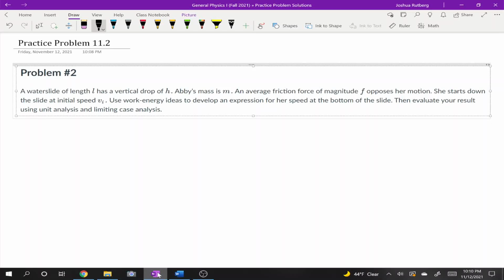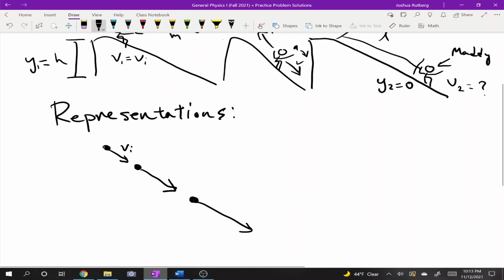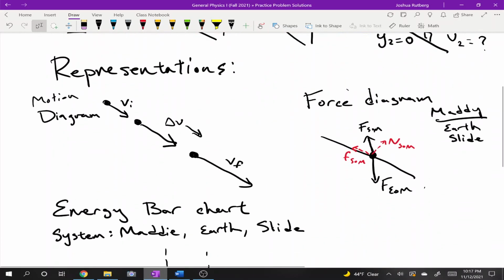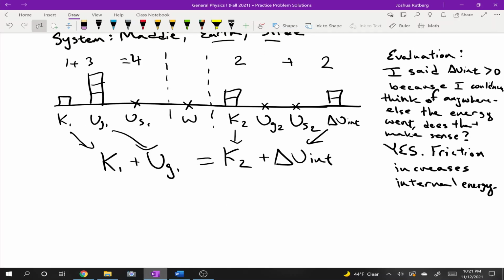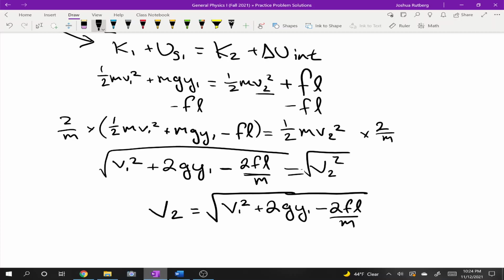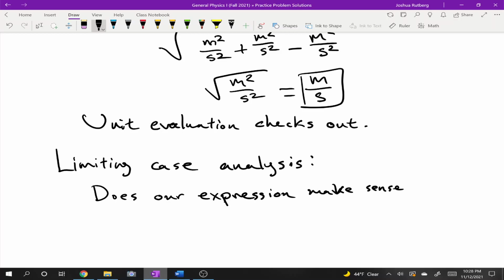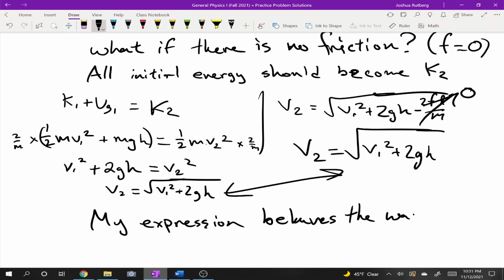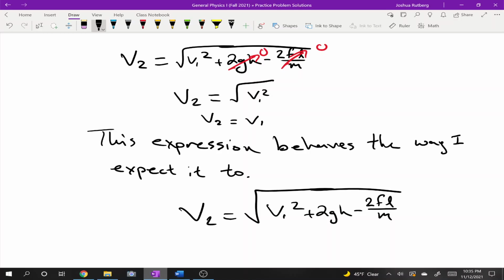Fall 2021 Practice Problem 11.2